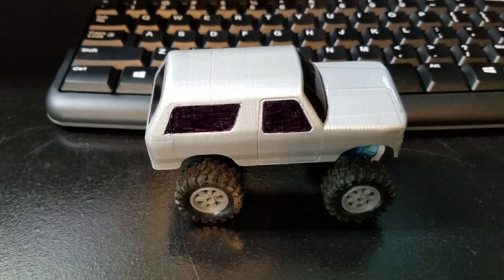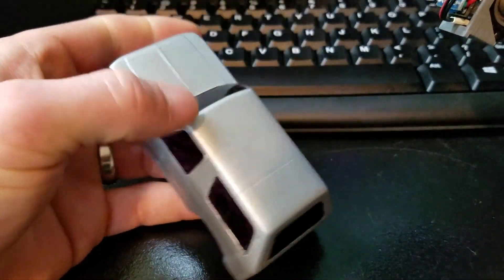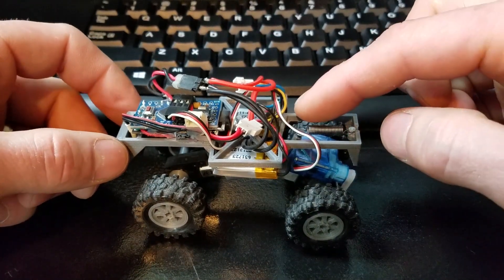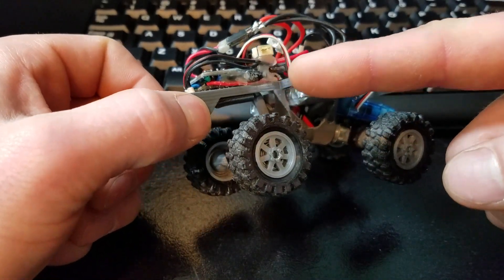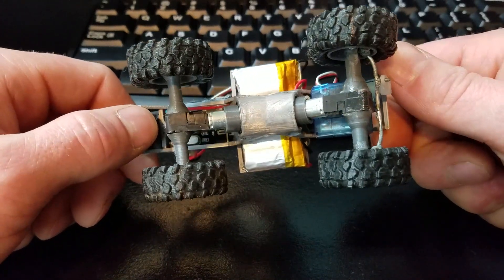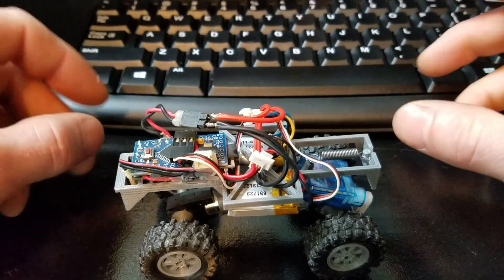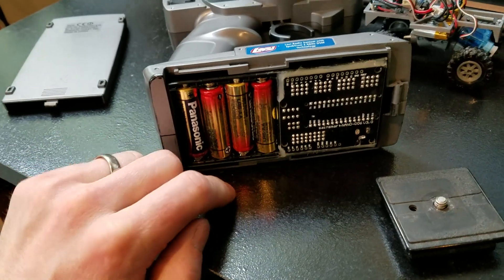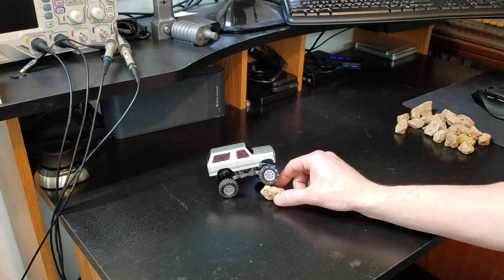3D Printed 4x4 R/C Truck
A quick look at the R/C Truck I designed and created from scratch.

Here is the link for the motor/gear box. It's considerably more for them now though(I paid $13 for 6pcs.), but you can modify something else. A lot of parts are just hand filed metal shafts I had lying around.

Here is a different link to a motor that somebody may be able to make work.

I also found these motor which might work better if you can't find the ones listed above.